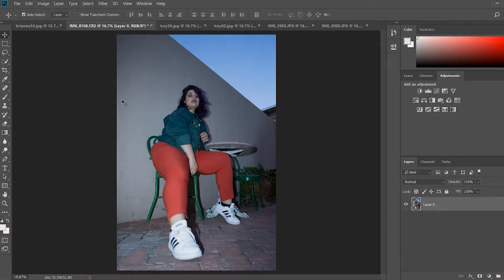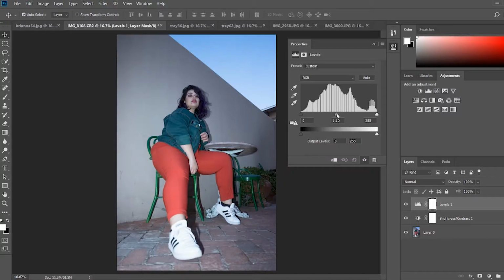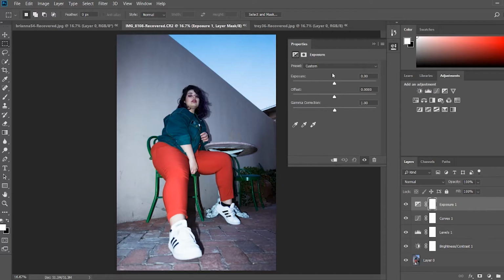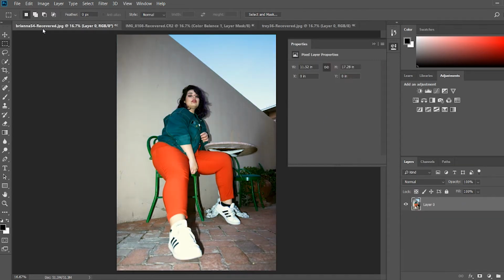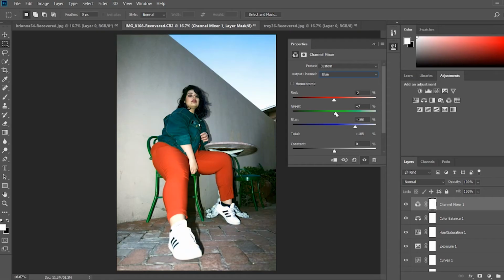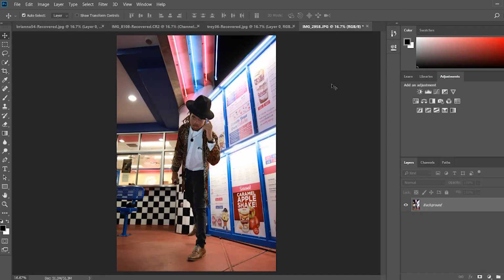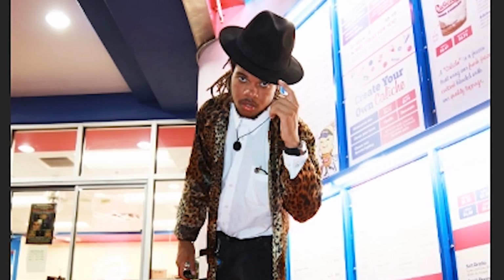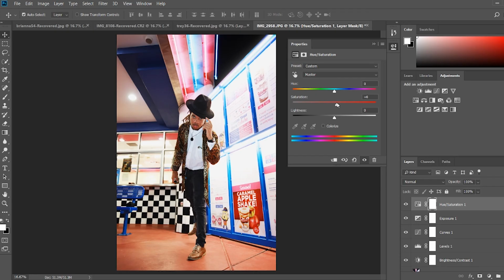Improve Your PORTRAITS With This SIMPLE Method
Improve Your PORTRAITS With This SIMPLE Method in Adobe Photoshop, or with almost any editing program that you can get your hands on these days is by editing the brightness & color in your photos. Taking photos with a DSLR or taking photos with your iPhone/smartphone each have their own unique approaches and capabilities as far as taking good quality pictures/editing photos goes. When editing photos as a photographer there are things like fixing the lighting in photos that can be very easy and quick once you get the hang of your approach. Sometimes editing photos in Photoshop or other photography programs/apps seems daunting because there are many methods to increasing the quality of your photography, but using these simple methods like adjusting a picture in Photoshop will help higher your picture quality in dramatic ways. In this breakdown I explain how improve your Portraits or portrait photography in Photoshop as a portrait photographer using a simple approach of lighting & colorways that you can also accomplish very easily in no time.

Episode 281   Season 2 –a SIMPLE method to UP Your PHOTOGRAPHY

Henry Sierra

vlog

cinematography

how to make a movie

story-telling in vlogs

vlog

how I create videos

digital media

social influence

advice for youtube